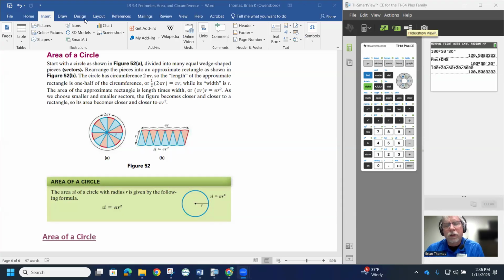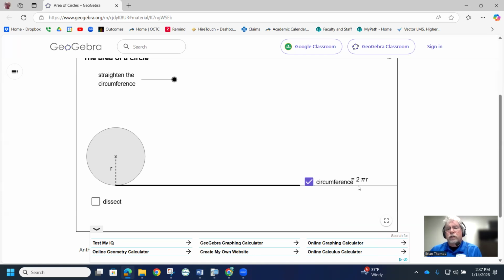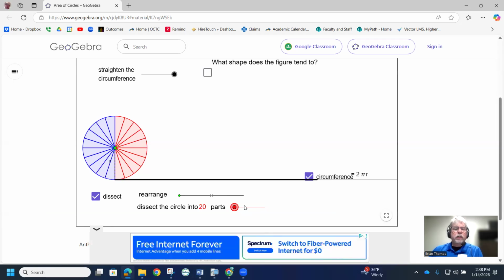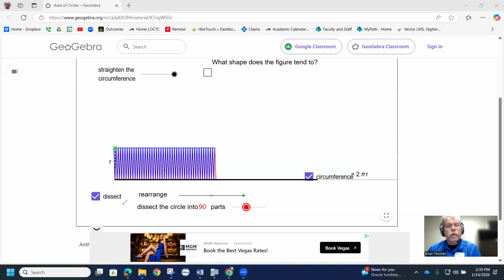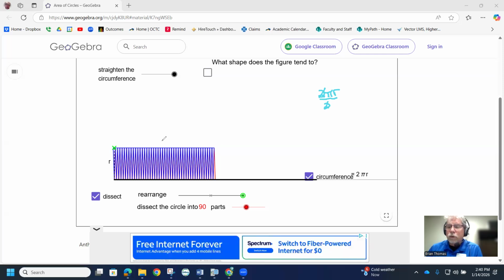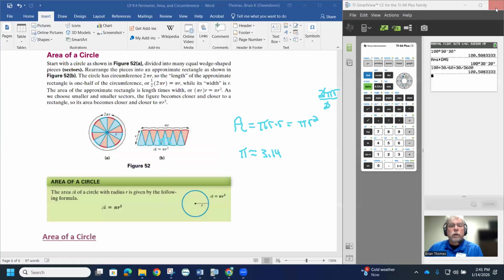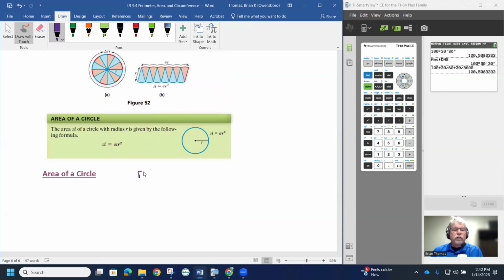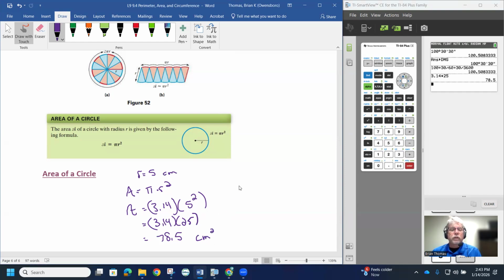9.4 Area of a Circle